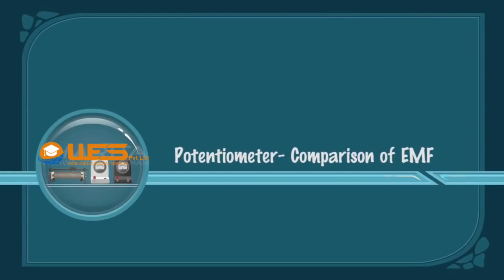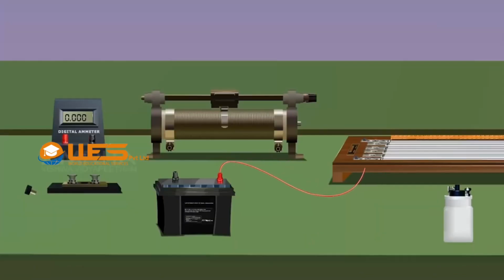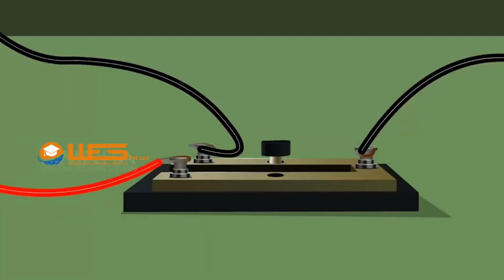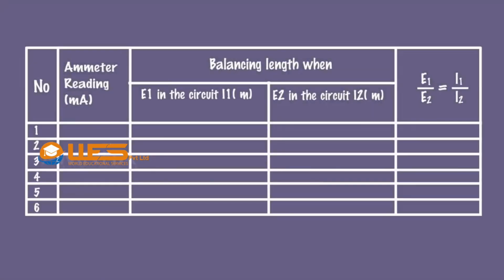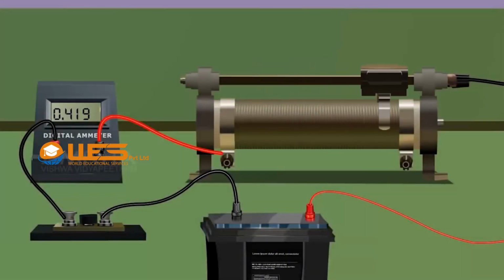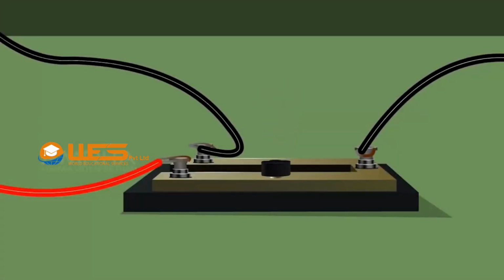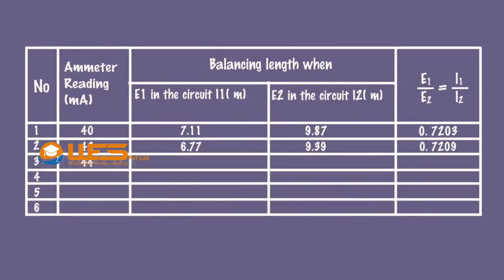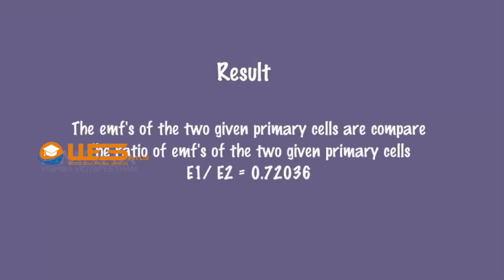Potentiometer- Comparison of EMF | 12th Class | Physics Animation